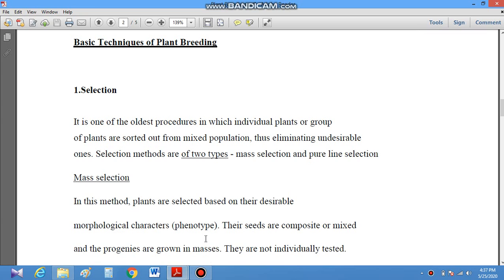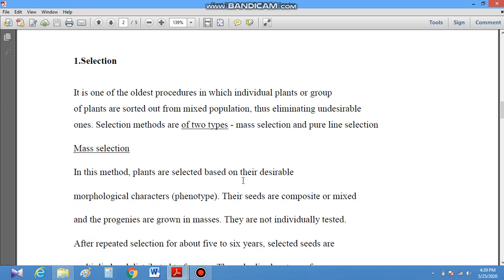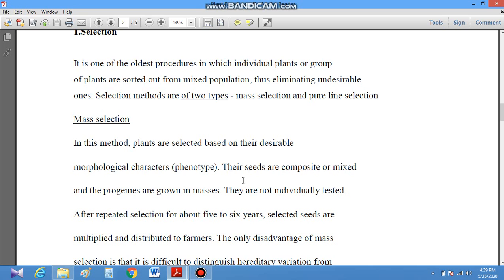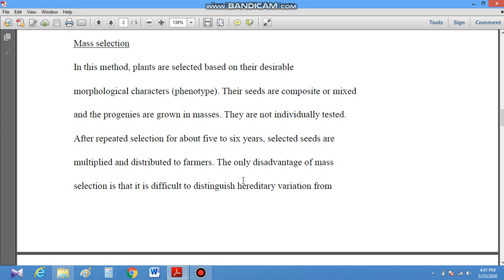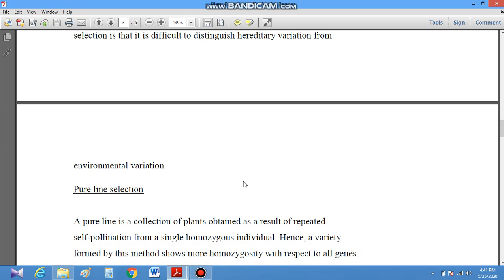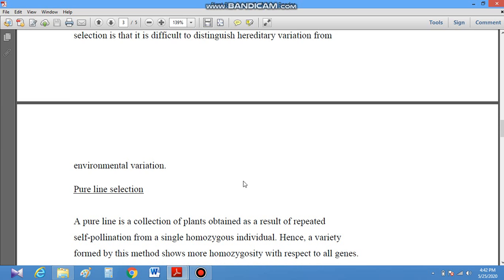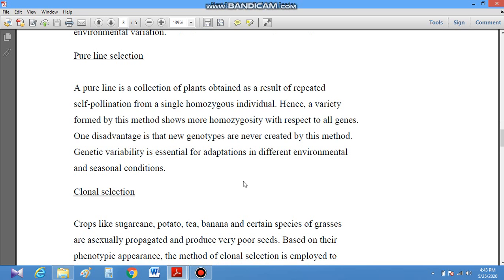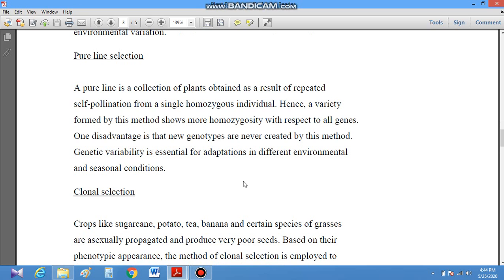Basic technique Selection method